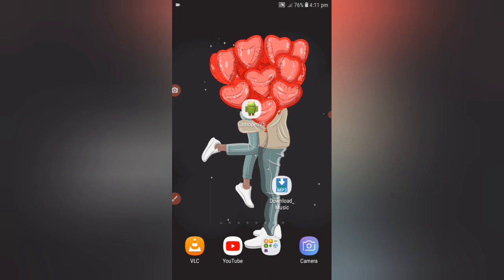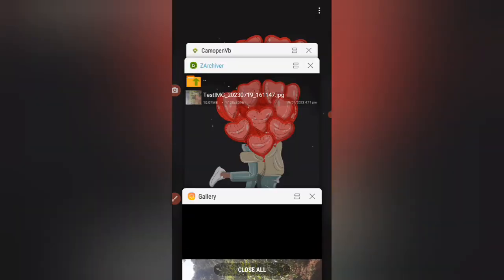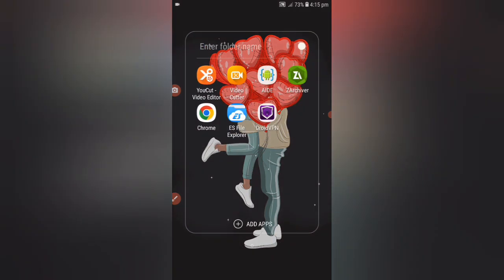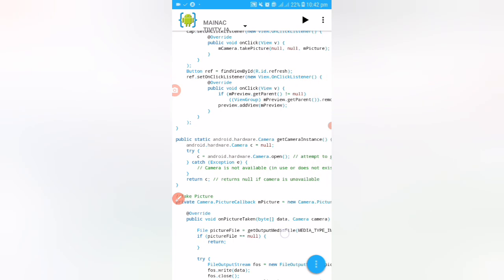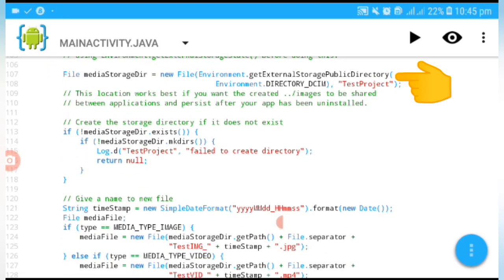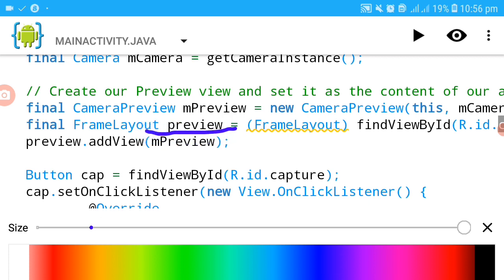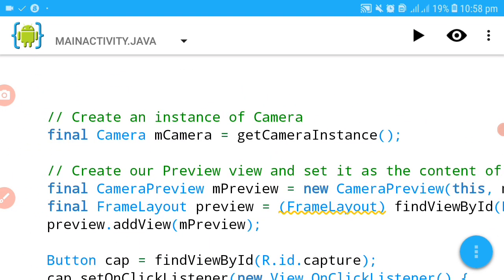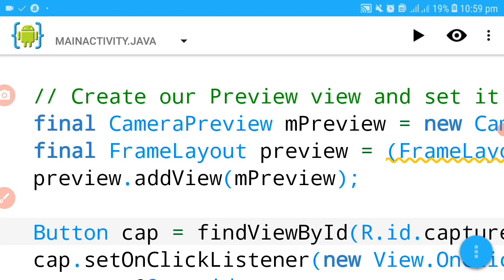I made this camera app as a beginner to programming